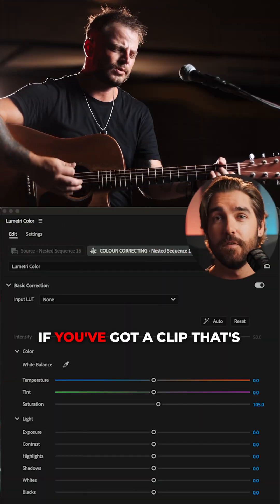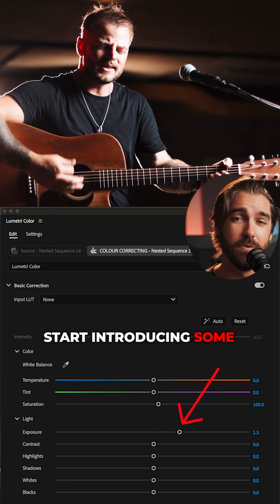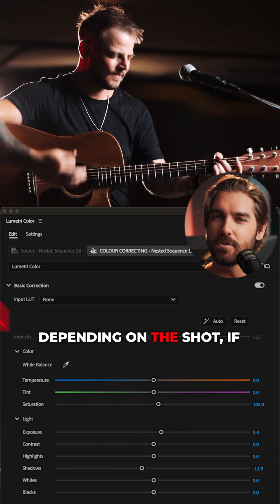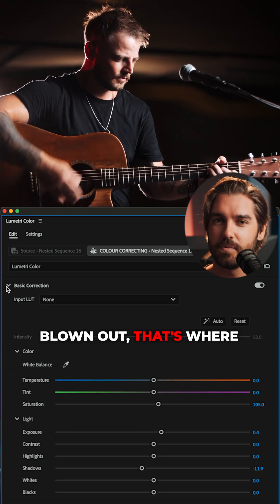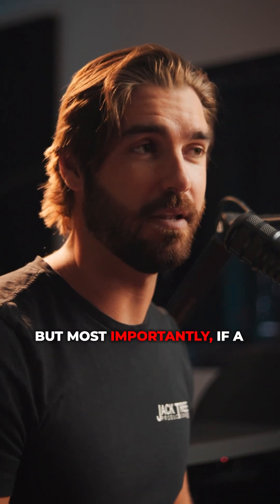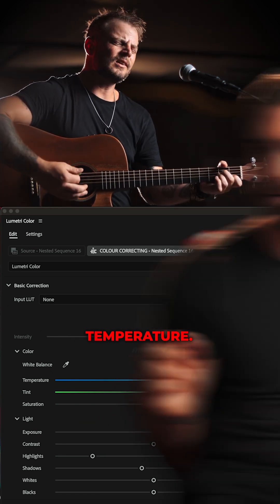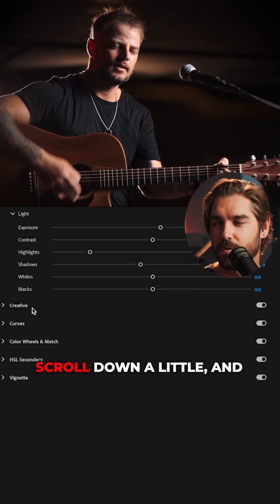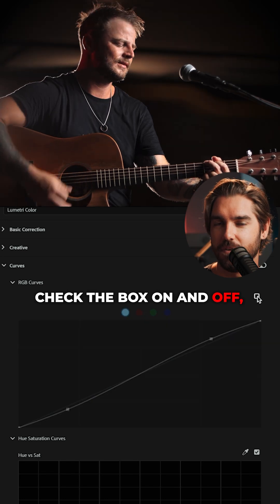Basic Colour Correct in Premiere Pro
How I Colour Correct in Premiere Pro 🎨
📸 1: Shoot in manual – and definitely manual white balance. This makes colour correction much easier when editing.
💡 Fixing Underexposure:�👉 Hit the Lumetri Colour tab.�👉 Use the Exposure dial – but don’t go crazy. More than 2 steps = noise nation.
🎨 Adding Contrast:�👉 Drag those shadows down a little.�👉 If need add a subtle vignette to guide your viewer’s eye to the subject.
☀️ Highlights Too Bright?�👉 Pull down the highlights to save the details.
🎨 Fixing Warm/Cool Tones:�👉 Adjust colour temp – whites should look white.
📈 S-Curve Magic:�👉 Pull down the darks, lift the lights – instant contradt pop🔥